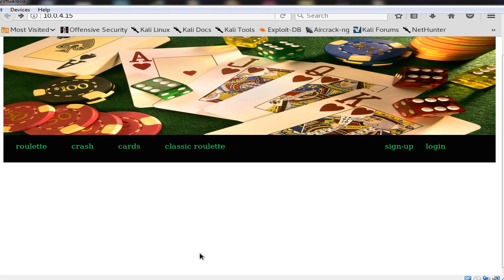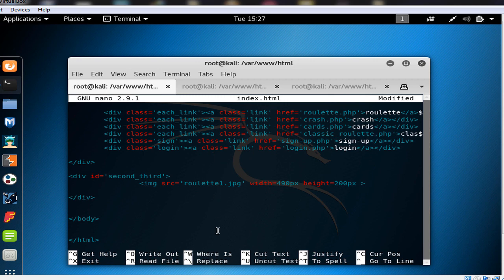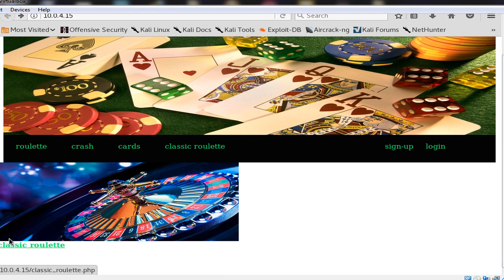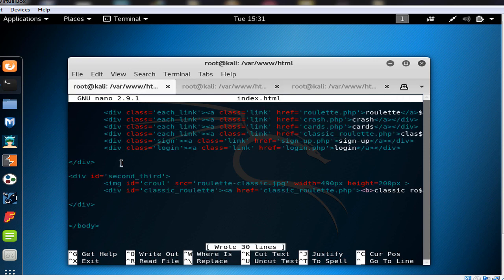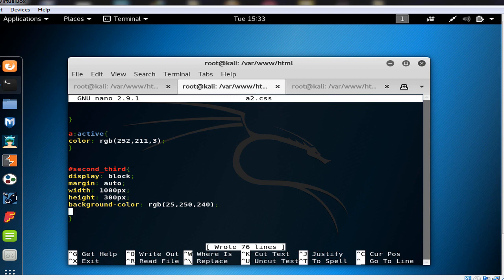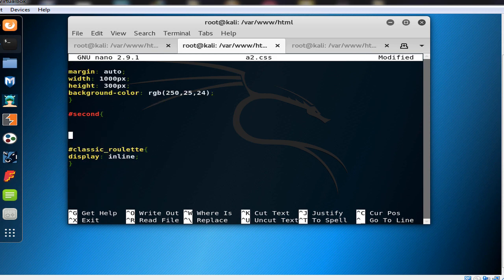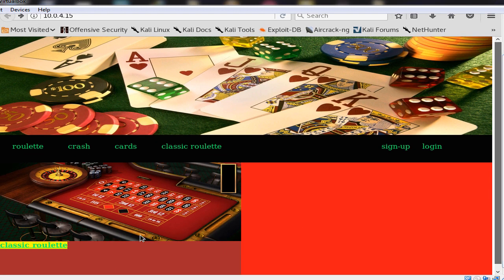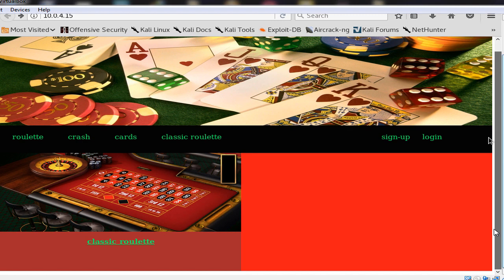completing main page-part1